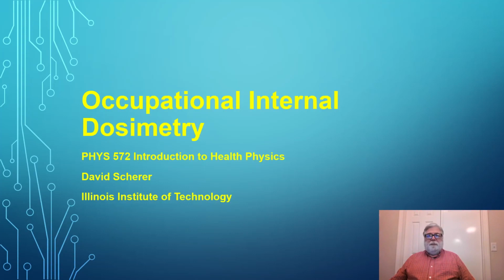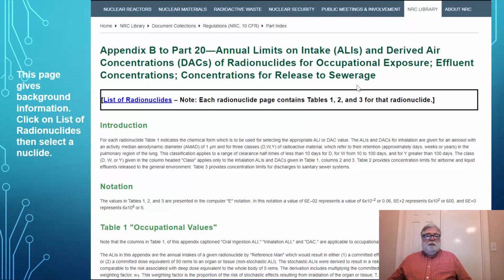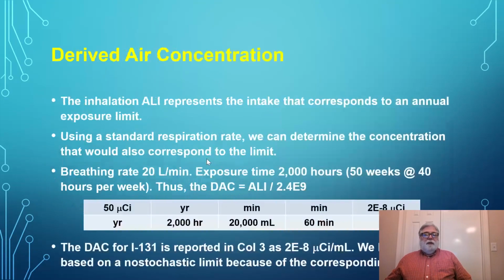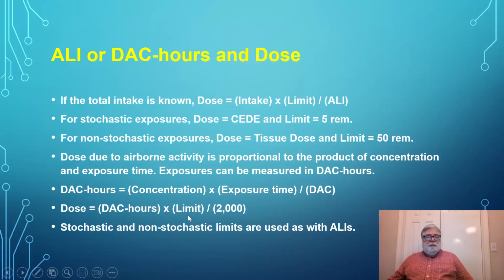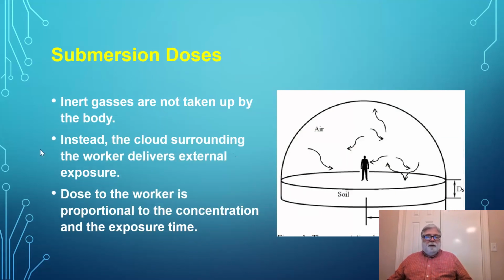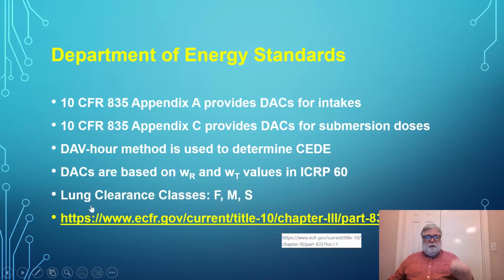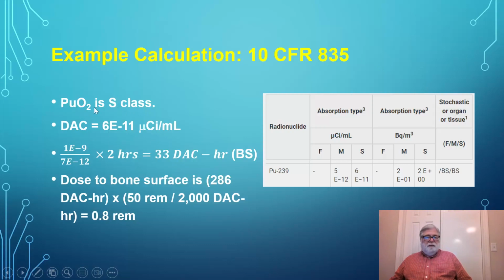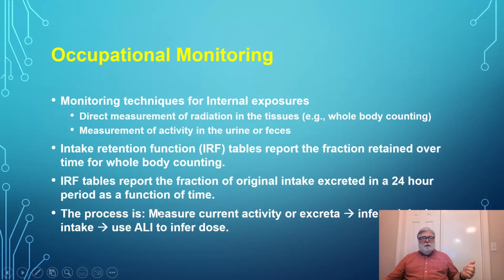PHYS 572 Unit 6b Occupational Internal Dosimetry